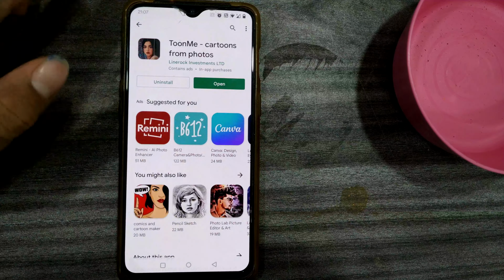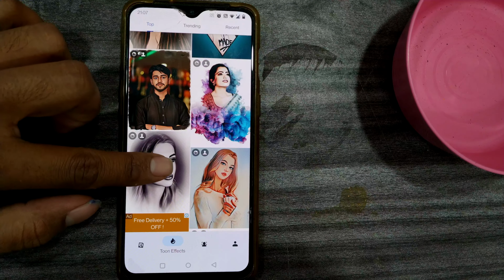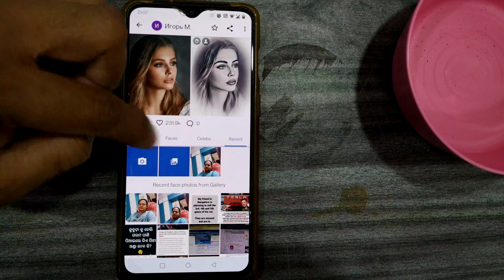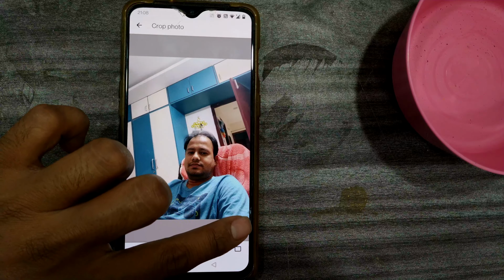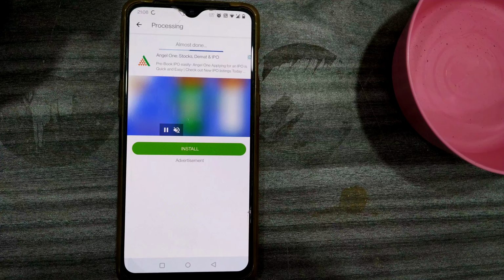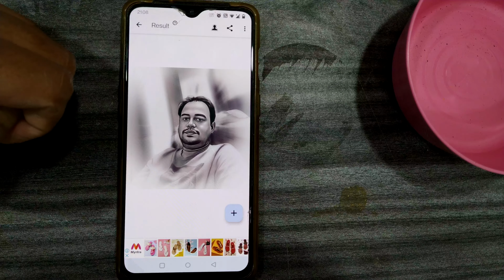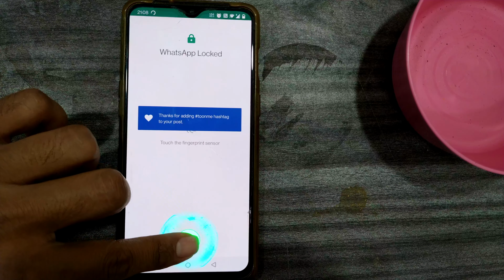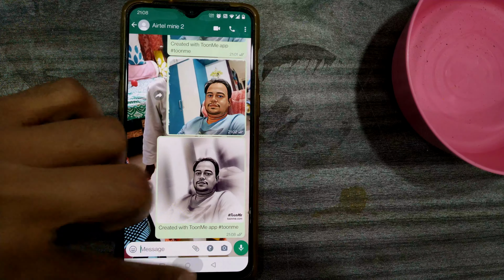How To Make Cartoon Sketch Of Your Photo On Android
How To Make cartoon drawing of your picture on android.
Here we show you a cartoon app which will help you how to make your photo cartoon.
It is also a kind of photo drawing app.